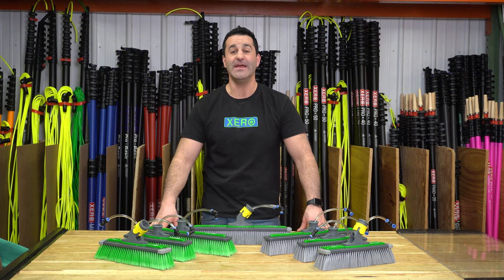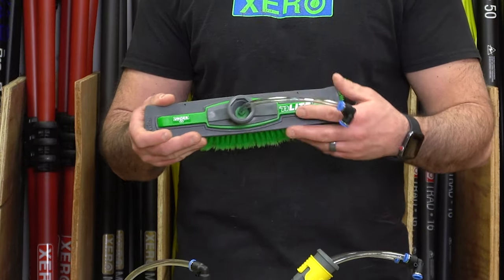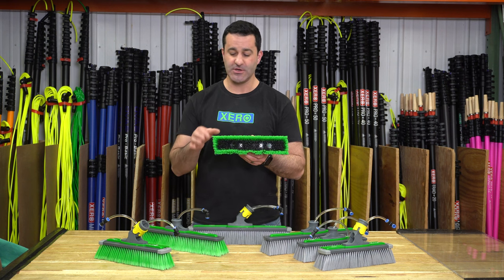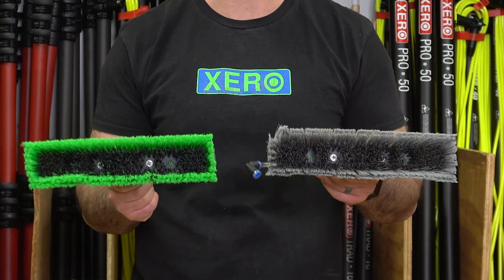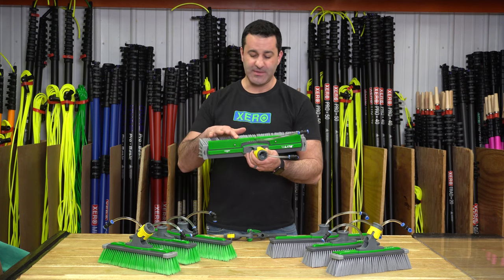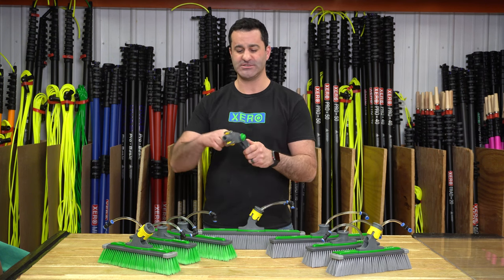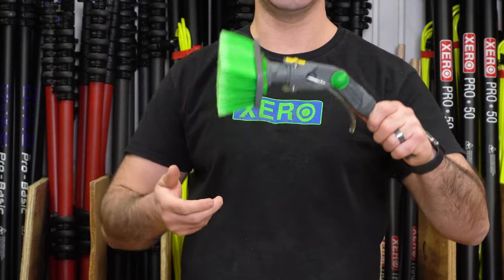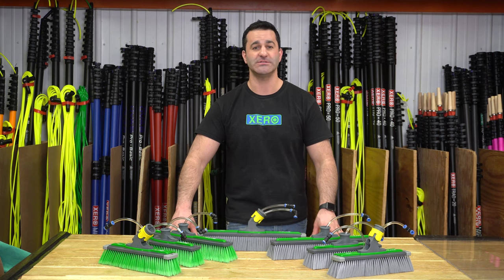Overview: Unger nLite Powerbrush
Get the ultimate cleaning performance with the advanced features of the Unger nLite Powebrush!